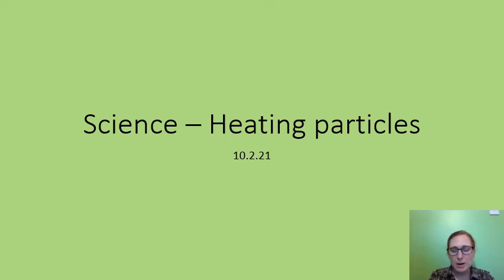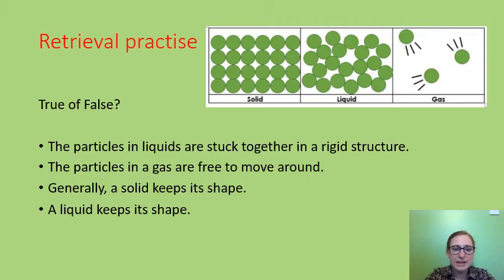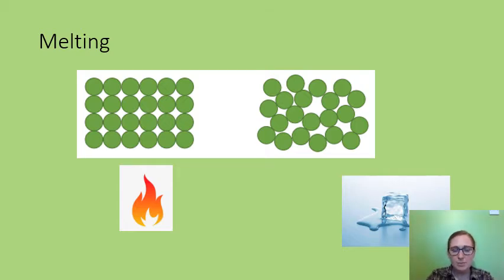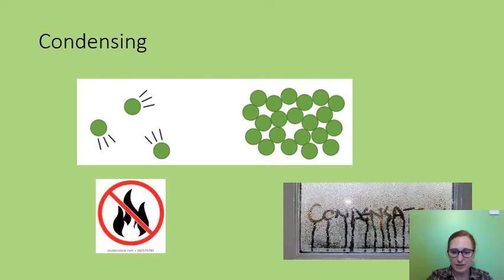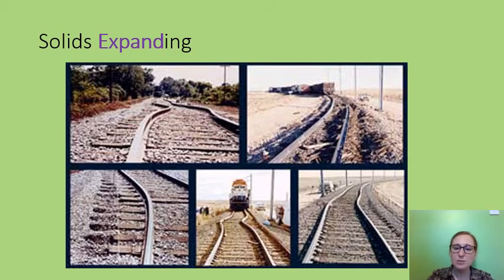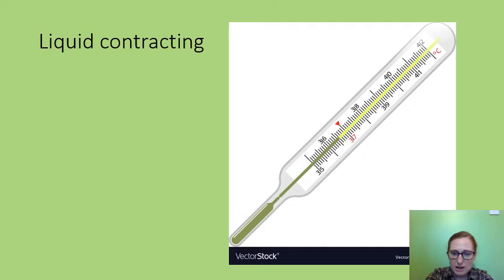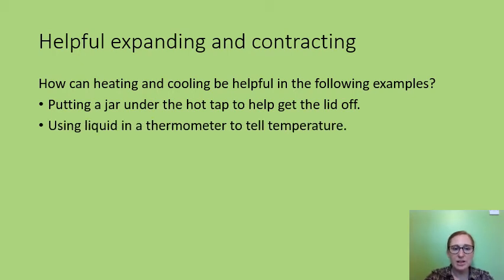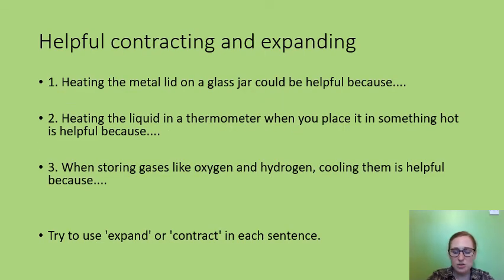Science 10 2 21